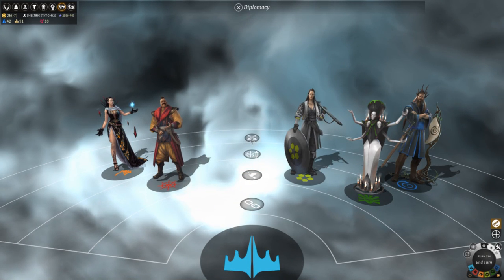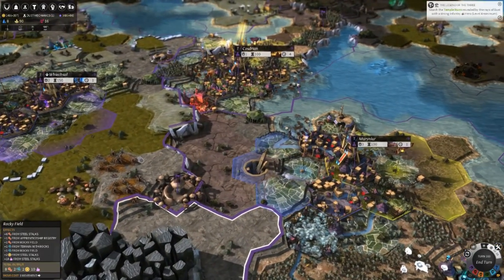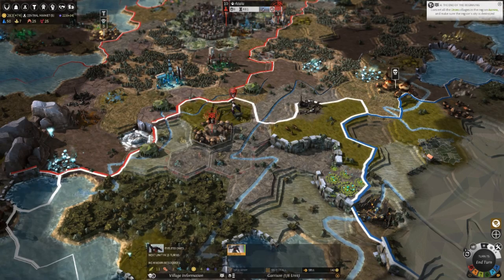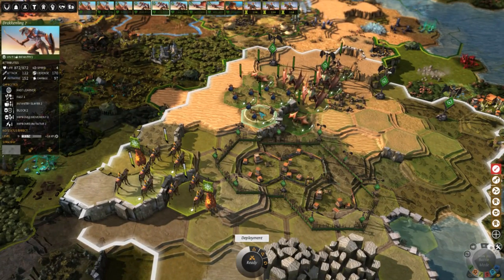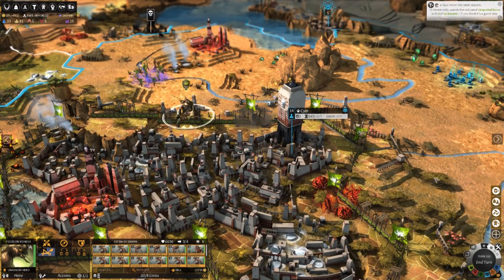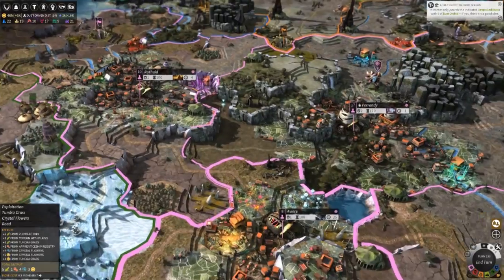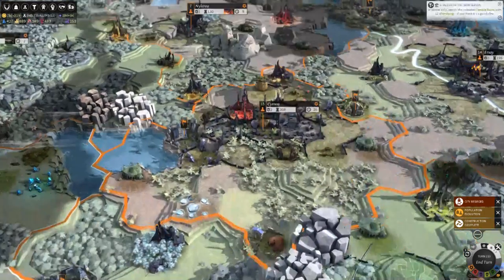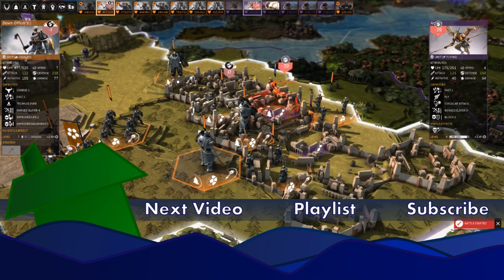Endless Legend - Tutorial Segments! - Factions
Greetings! I have moved over to streaming on Twitch! I'll be live 3-4 days a week during US East Coast evenings. See you there!

Breaking a couple subjects up into separate videos before the main playthrough! Here's the first one.